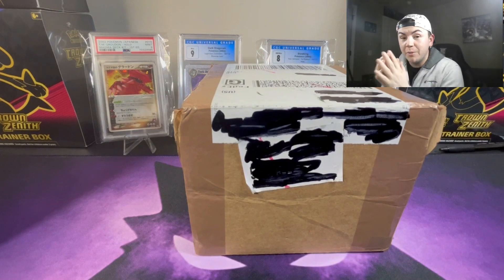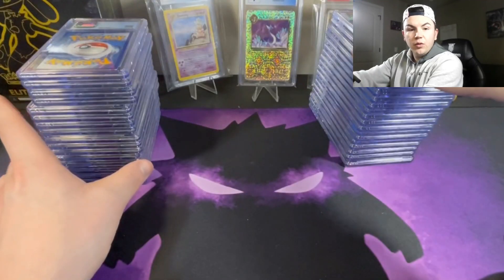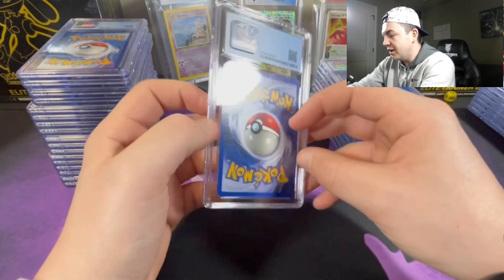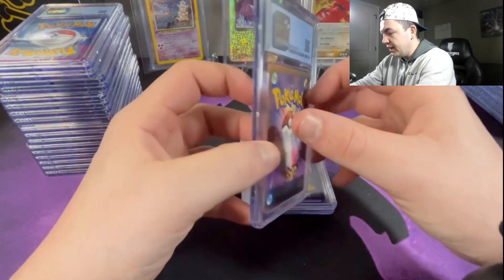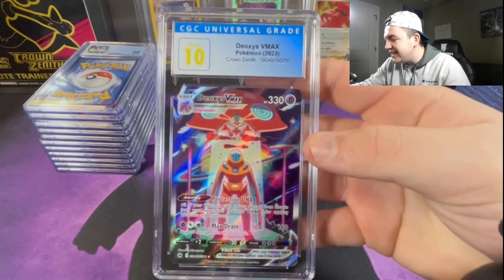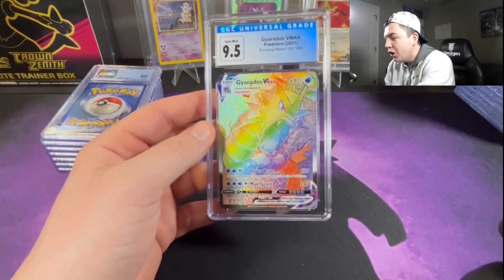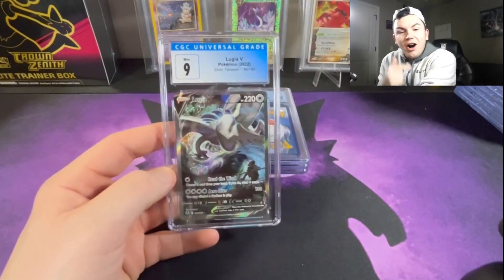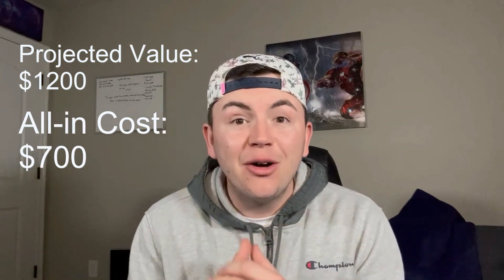Opening our NEWEST graded Pokemon Cards. How much did we make?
In this video, we'll be showcasing our graded card return. We can't wait to share our discoveries with you and show off these mint condition Pokemon. Did we pull any heat? How much profit can we make?

Whether you're a collector looking to add to your collection or just a fan of trading cards, this video is for you. So sit back, relax, and enjoy as we reveal the best of the best in graded trading cards.